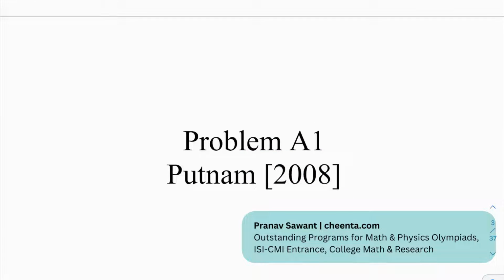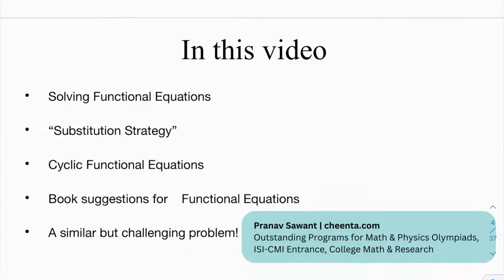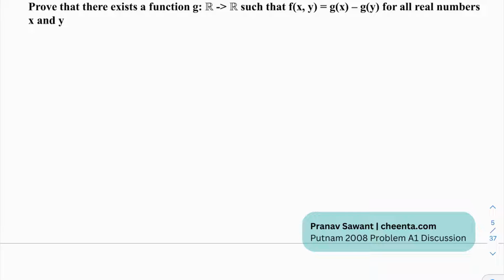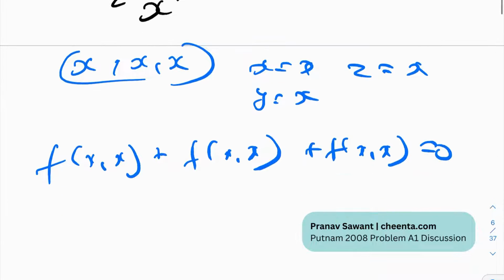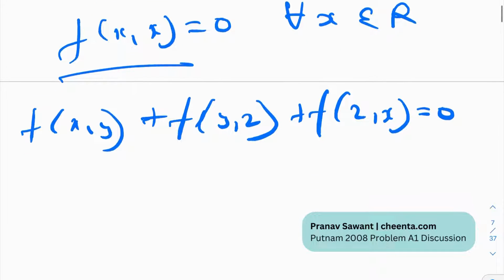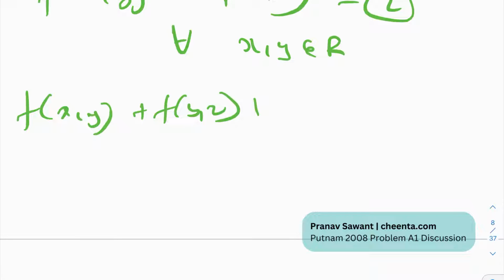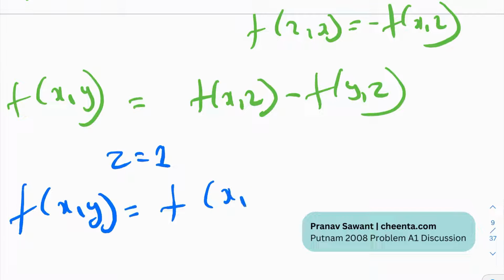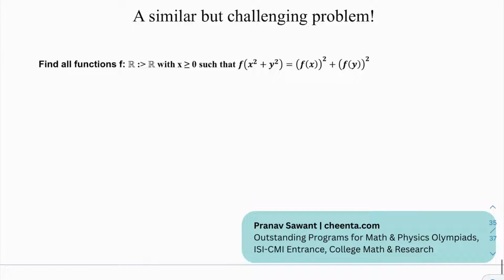Cyclic Functional Equations | Substitution Strategy | Putnam 2008 Problem A1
In this video, we will learn to solve Putnam 2008 Problem A1 with the help of Substitution Strategy in Cyclic Functional Equations.

Keep learning!